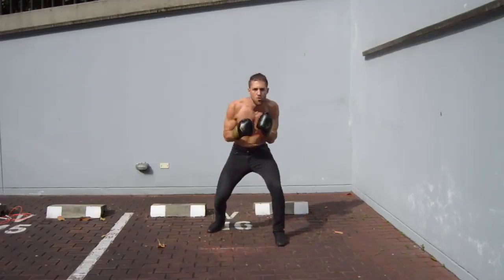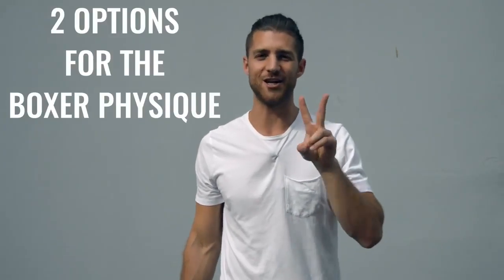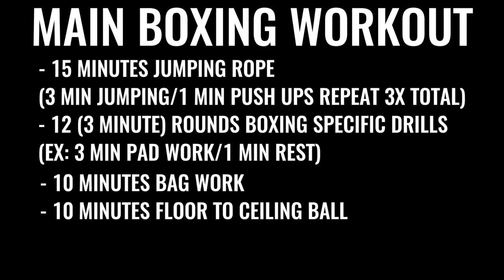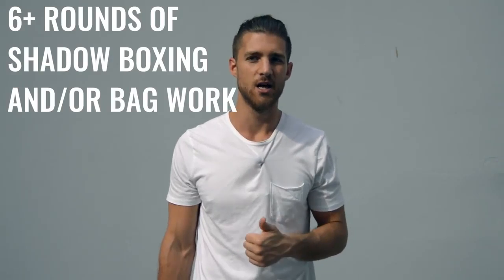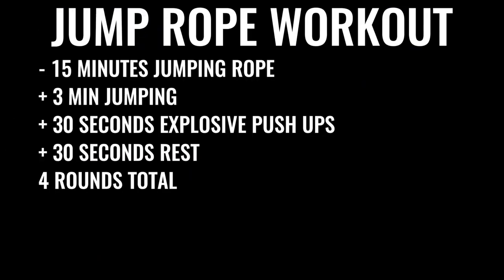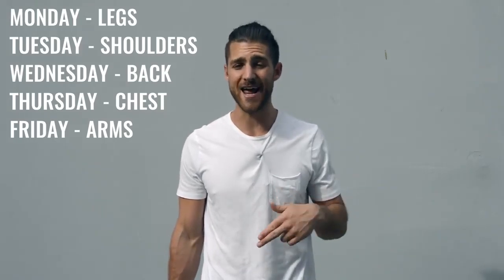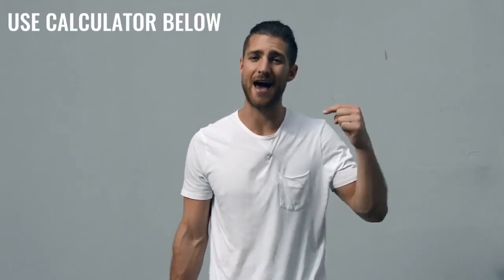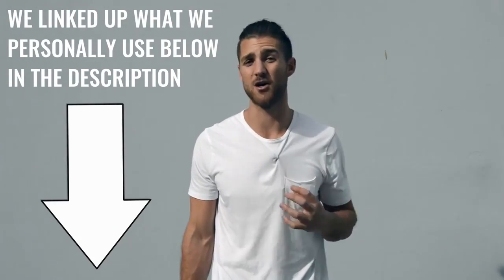So this is how you get a boxer body!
Zen Dude Nation shows you how to get as ripped as boxers do!